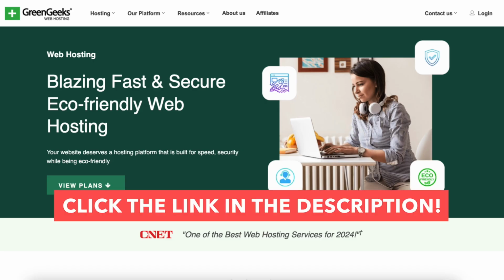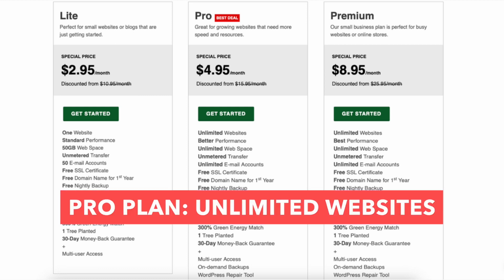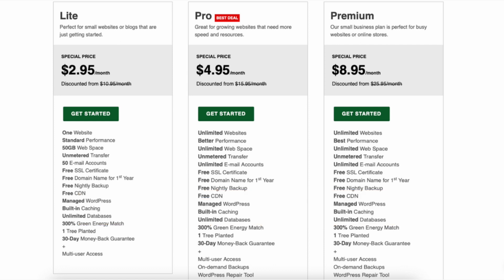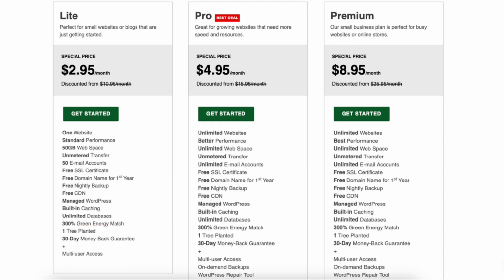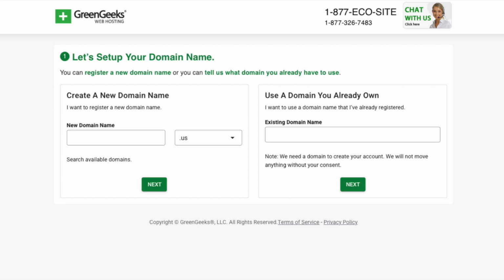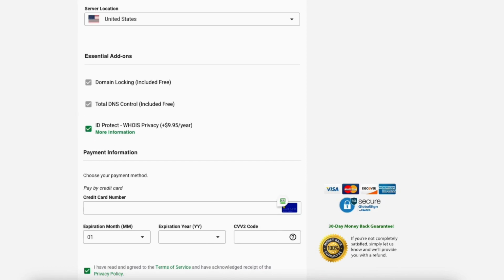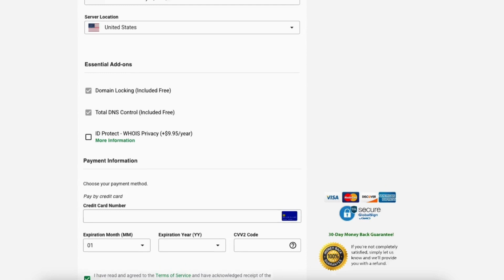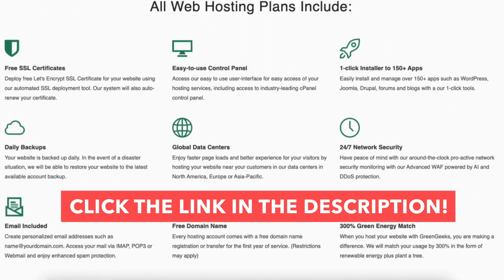How To Get GreenGeeks Free Domain Name 🔥 - (GreenGeeks Tutorial!)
Let's get started with the GreenGeeks tutorial going over how to get GreenGeeks free domain name. This is a quick and easy GreenGeeks domain name tutorial.

To start, you'll be on the GreenGeeks web hosting page. Click the view plans button.

You'll see three different GreenGeeks web hosting plans you can choose from. The Lite, Pro, and Premium plan.

The Lite plan is a good plan if you are going to have one website or just starting out. The Lite plan comes with one website. This plan comes with Standard performance, 50 email accounts, 50 GB of web space.

The Pro plan is a good plan as it comes with unlimited websites, unlimited email addresses, and unlimited web space. The Pro plan also comes with better performance compared to the Lite plan. The Pro plan also comes with on-demand backups and WordPress Repair Tool. The WordPress Repair Tool will secure your WordPress core files with clean, current versions. It will also provide software updates for WordPress core, WordPress theme, and WordPress plugins.

WordPress Repair Tool will also optimize your WordPress database, resets WordPress administrator passwords, restores default configuration file and .htaccess values, and more.

The Premium plan comes with unlimited websites like the Pro plan along with all the same features like unlimited email accounts, unlimited web space, on demand backups, WordPress Repair Tool, free dedicated IP, free Alpha SSL, and object caching Memchached and Redis.

Click the get started button on the plan you’d like to select. For this tutorial, I’m going to choose the Lite plan. You’ll now be on the domain page where you choose a domain name.

The domain name will be free if you select an annual term for your GreenGeeks hosting purchase. If you already have a domain name from another domain registrar you can type it in over on the right. When choosing a domain name you can select the .us dropdown and you can choose the domain extension you’d like to go with. Once you have the domain name that you want, hit the next button.

You'll now be directed to a page where you will enter your account information.

You’ll then want to go to Account plan. If you click on it you can select the GreenGeeks hosting term you’d like to go with. You’ll get the cheapest pricing with the annual 12-month term. After you select a term you can change the server location if you’d like. If you click change location you can choose between the United States, Canada, Europe, and Singapore.

Next, is the Essential Add-ons section. You’ll see Domain Locking is included free as well as Total DNS Control. If you chose a domain name with GreenGeeks you’ll see ID Protect - WHOIS Privacy. Domain privacy protects your personal information showing in the public whois database so that spammers and telemarketers don’t get ahold of your personal information to flood your email or phone with offers of their services.

When you register a domain name no matter what company you choose the domain goes into the public whois database as domain names are regulated. Highly recommend domain privacy. If you click the check mark you can un-select it if you don’t want it.

I’ll scroll back up to the top. You’ll see the total. It’ll have a free domain name if you chose an annual plan. You’ll see the savings you’ll be getting. I’ll scroll back down to the bottom of the page.

Next, enter your payment information in and click the create account button.

You’ve now successfully purchased GreenGeeks web hosting. GreenGeeks will now email you a receipt and send you a welcome email with login details to login to the GreenGeeks dashboard so you can start creating your site.

You’ve successfully purchased GreenGeeks Web Hosting and taken advantage of getting a free domain name with GreenGeeks.

That is my GreenGeeks domain name tutorial on how to get a free domain name from GreenGeeks Web Hosting.